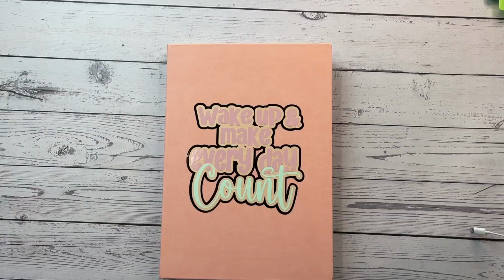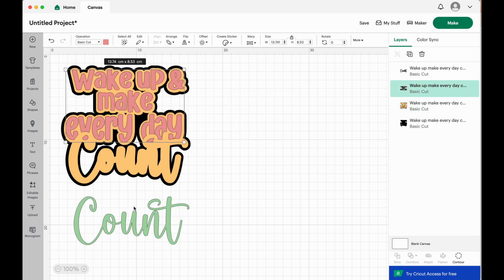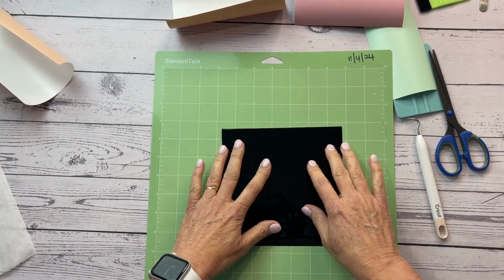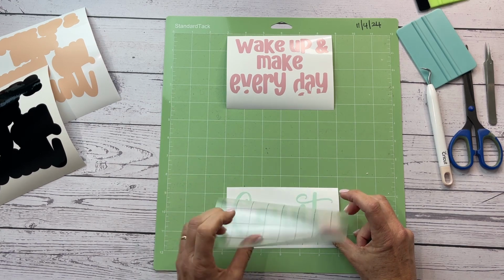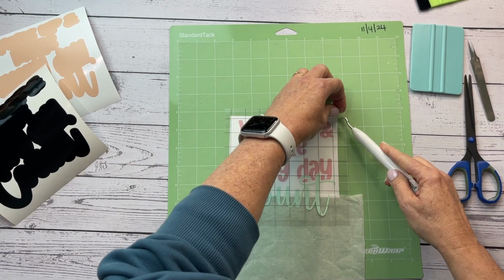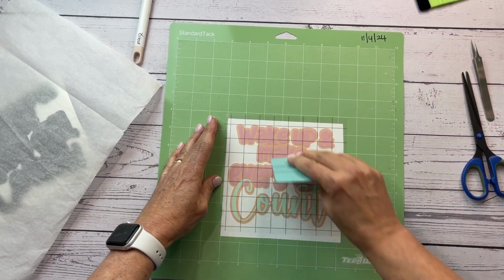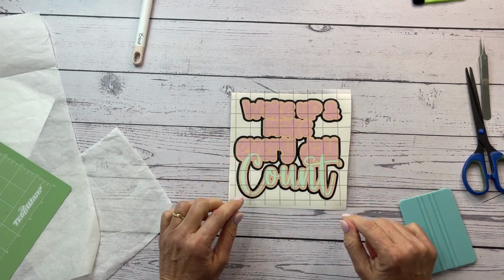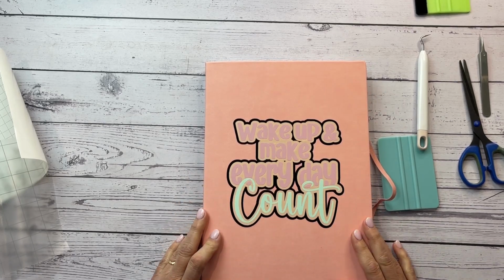Layered Vinyl Decal sticker quote with May FREE SVG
Hey Crafters,

Happy May.

This months free SVG is for this layered decal quote. I got myself a new diary, I know it’s the middle of the year, but it was a good colour and had everything I needed in it, but it was missing something. I needed some motivational quote on the front. So here it is. Wake up and make every day count.

So grab your free May SVG (see below) from my website, get your supplies and lets get crafting.

This file is free on my website for the month of May 2024.

IMPORTANT LINKS:

Vinyl used in this video
Teckwrapcraft

Design Bundles
Access to over 1million exclusive products with Commercial Use

Thinking of starting your own Etsy store? Get 40 free listings when you sign up to sell on Etsy using this

Hi there,

I'm Sarah, life long crafter and SVG designer.

I just love making things. Even from a little kid I would make things every Sunday at my Nana's house. She always had a great collection of craft supplies and she would get them out and we would spread them out on the table and dream of what we could make. It was so much fun.

Fast forward many years and my love for making everything grew. If I thought I could make it I would give it a go. This lead to many, many craft supplies filling my house. So that his how my craft supply store on Etsy was born.

Then I got given a Cricut for Christmas a few years ago and started making personalised name decals. That turned into another Etsy store - Heart Decals

This in turn lead to creating my own SVGs as I couldn't find what I wanted, which meant I needed another Etsy store (there's a pattern here 😂)

So as you can see, I LOVE CRAFT.

Join me on this creative journey and let's see where it goes.